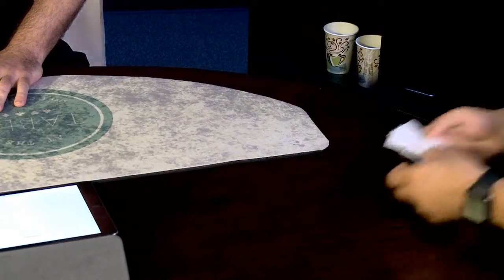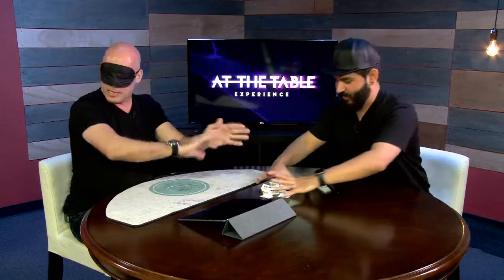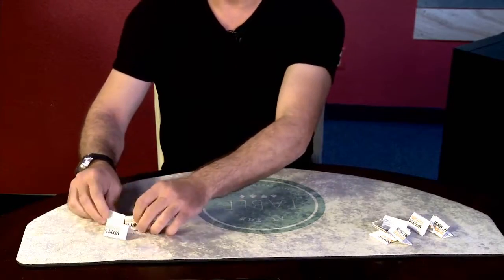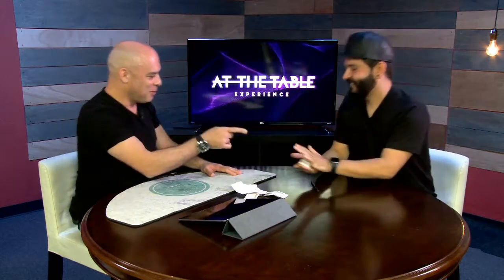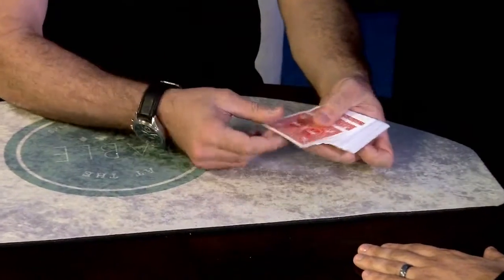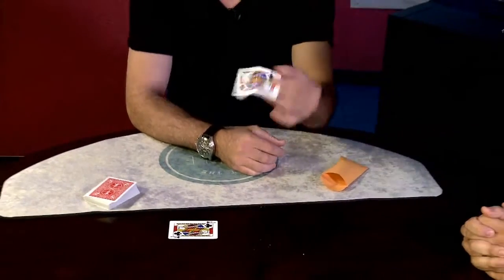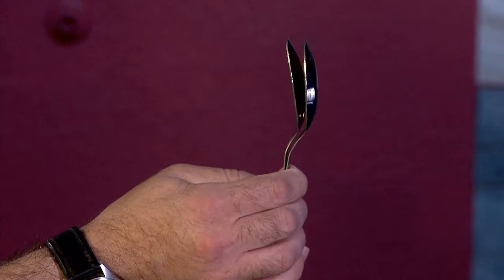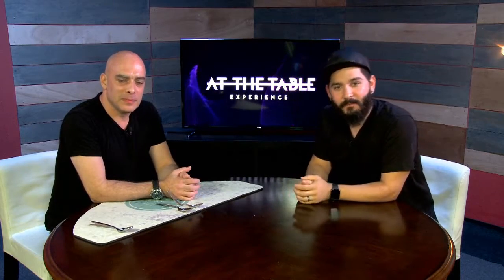At The Table Live Lecture Menny Lindenfeld 3 August 21st 2019 - D&F Magic